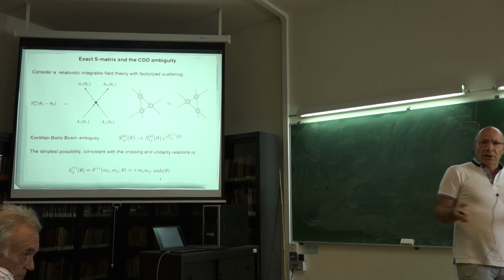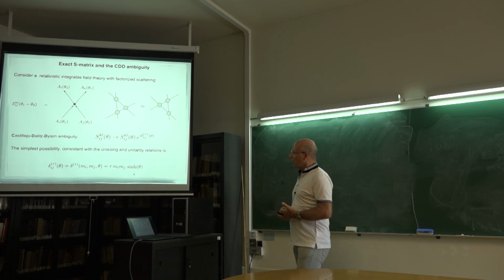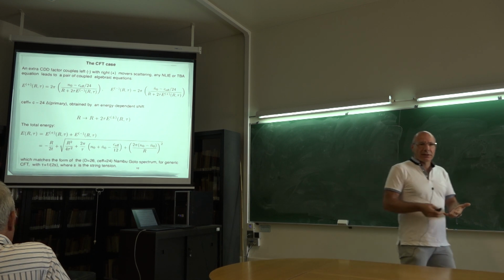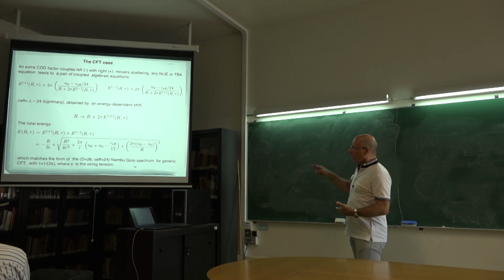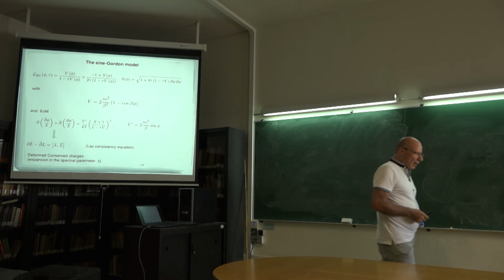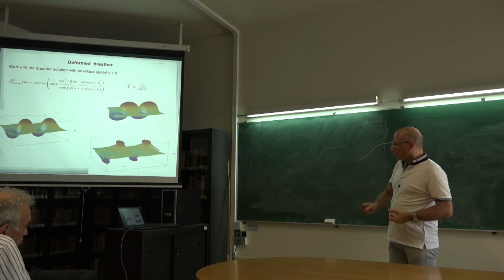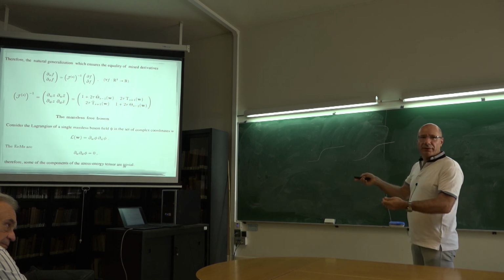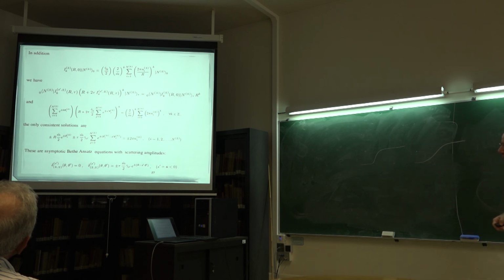Irrevelant perturbations of 2D integrable models, Roberto Tateo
Roberto Tateo (Università di Torino): "Irrevelant perturbations of 2D integrable models"